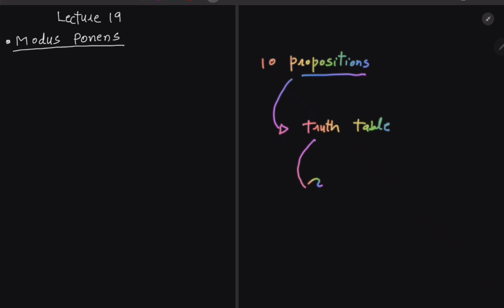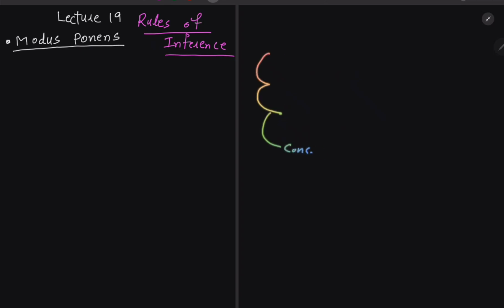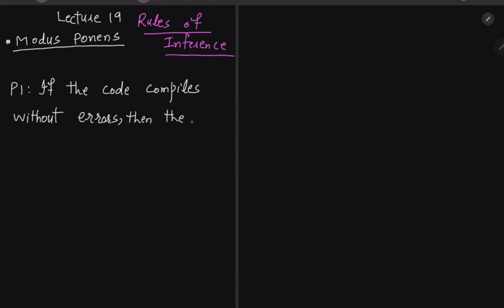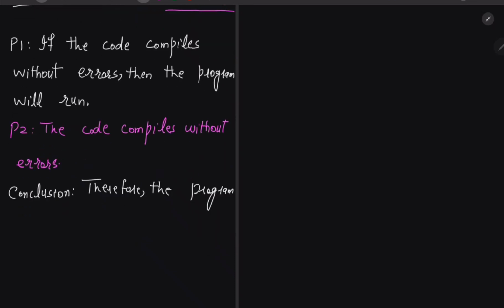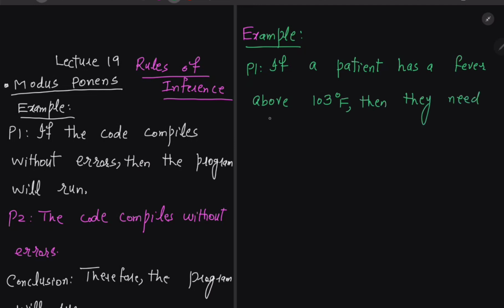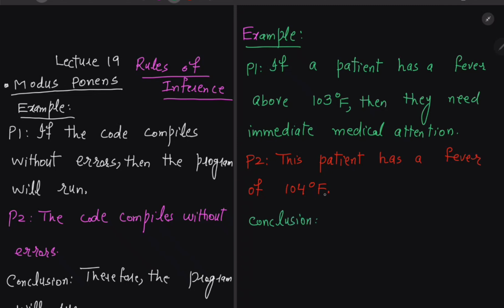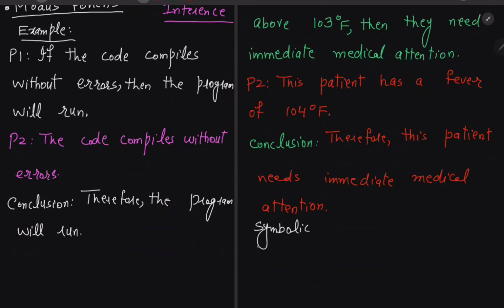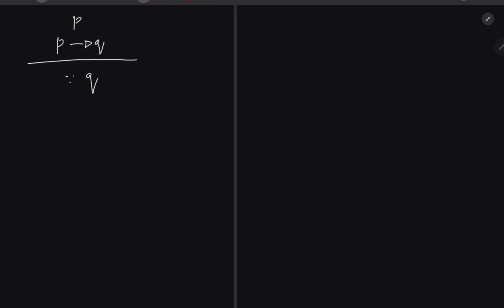Modus Ponens| Lec 19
In this video I talk about modus ponens.